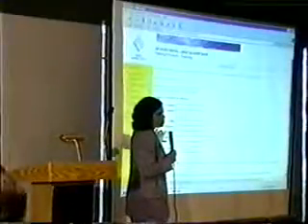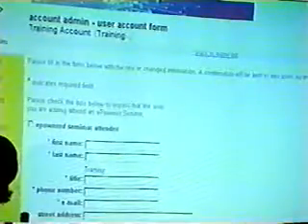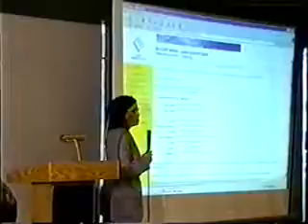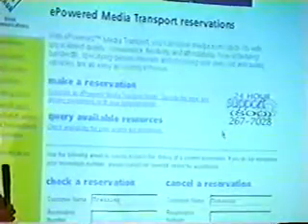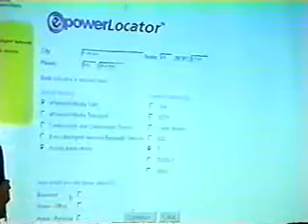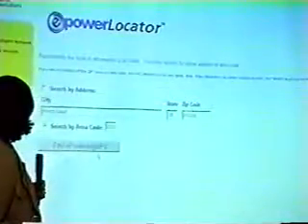Extranet Operations MarketDev Marcom - Holly Nelson (AUG 99)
Holly Bradford Nelson presents the status of the Extranet web site where the ISP and carrier partners can go and sign up and see a demo of the real streaming services delivered over the EIN. It was a demo of the actual site and showed real streaming content from August of 1999
From the book "Routing Paths or How We Got from There to Here"